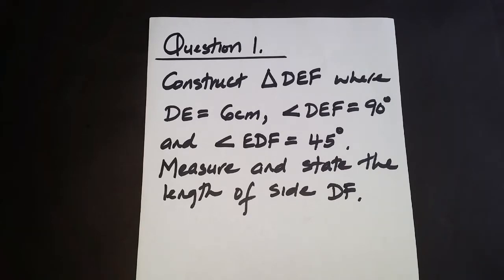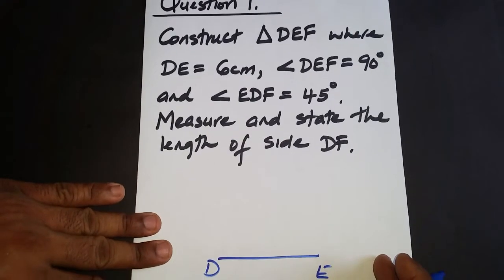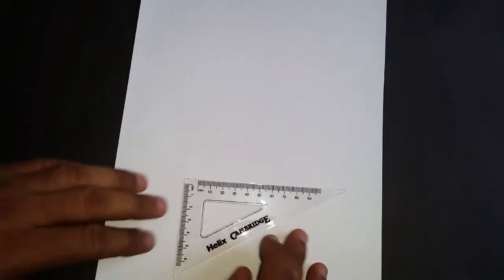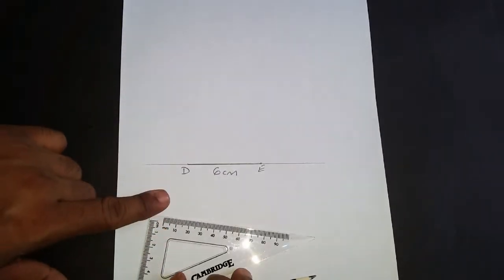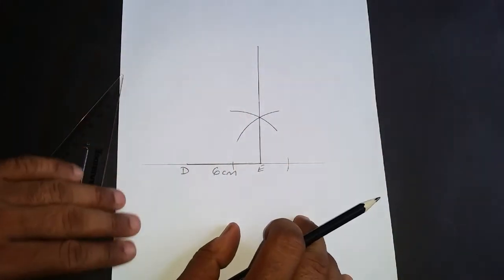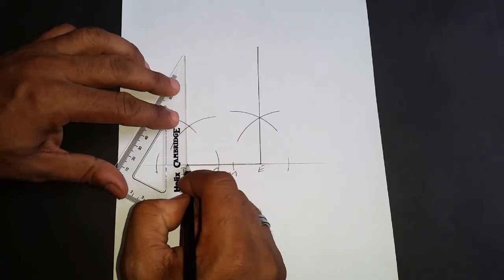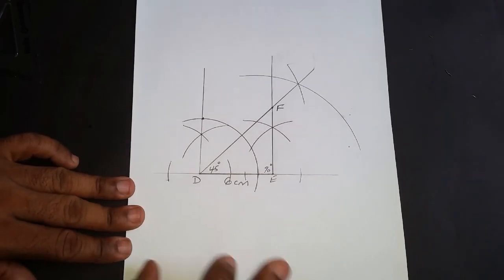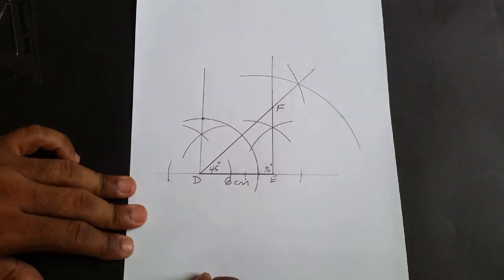Construction: Question 1